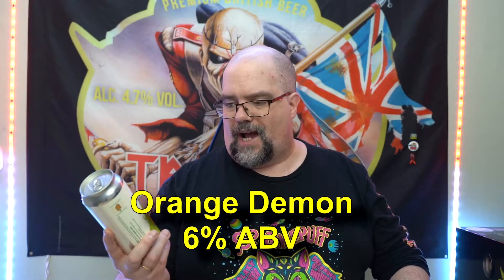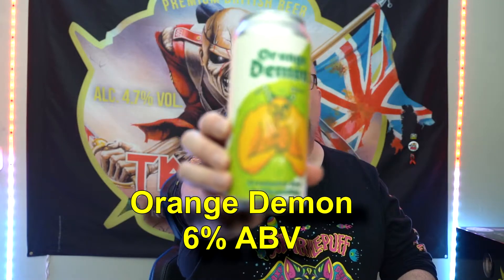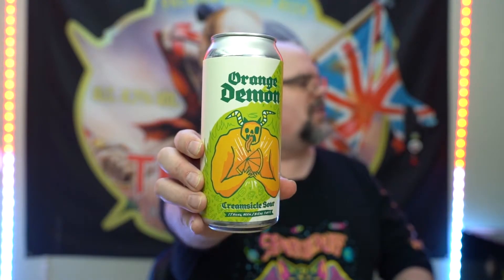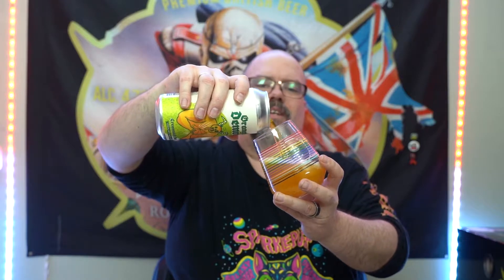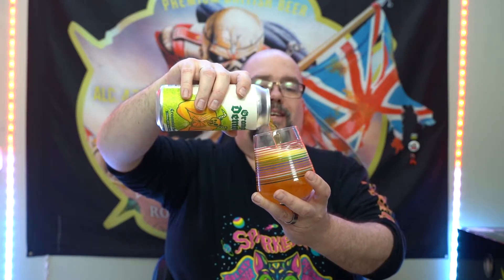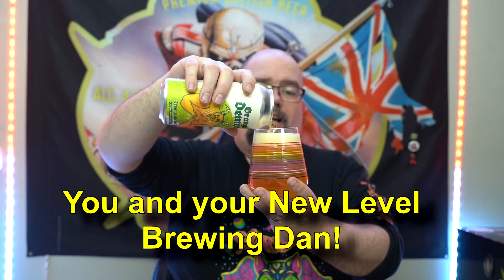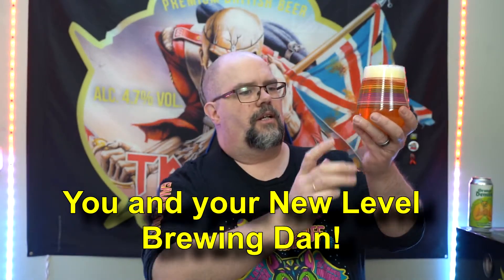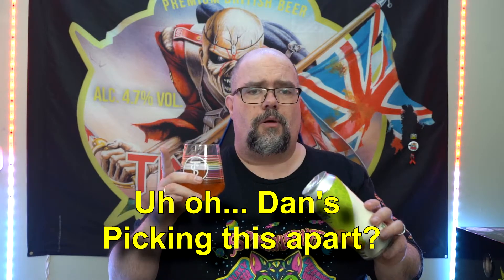Beer Review - New Level Brewing - Orange Demon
You saw me review the Green Demon. or the Blue Raspberry Lemonade sour from New Level, now I will be looking at the next in the series. the Orange Demon.